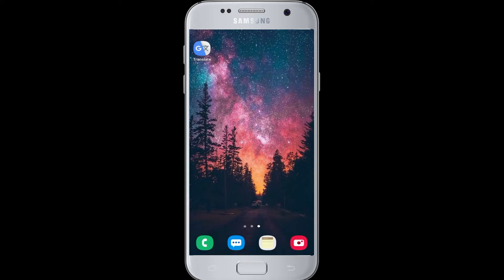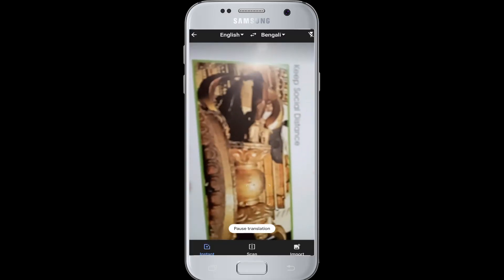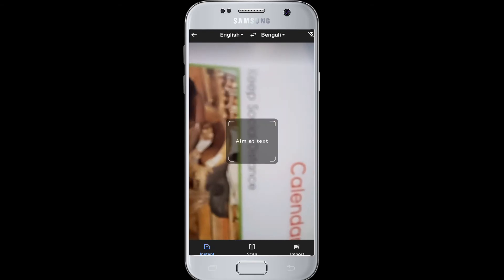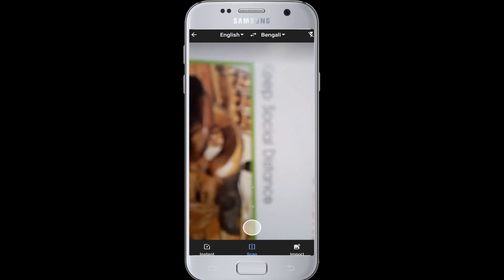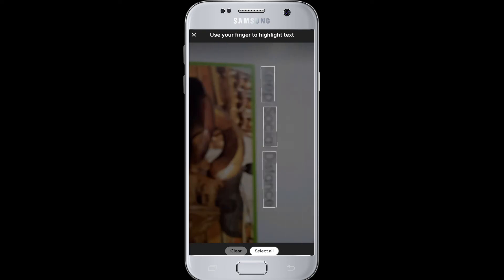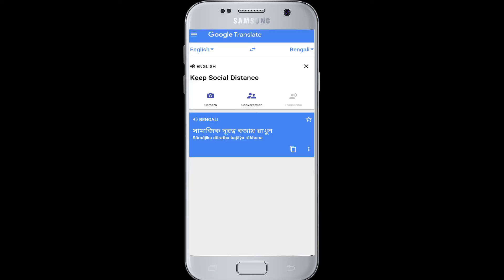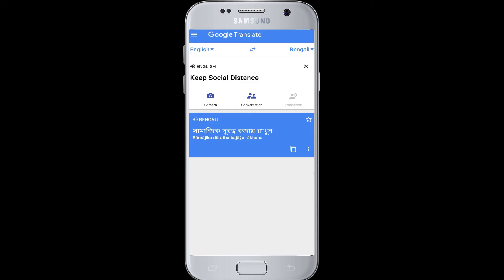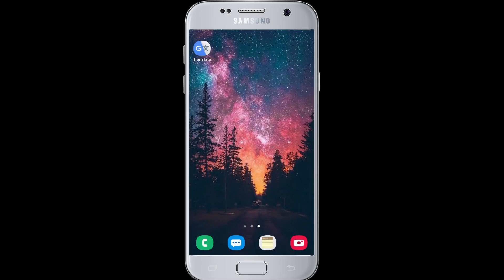How To Translate Photo To Text Using Google Translate App??? || Translate Image To Text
Google Translate is a FREE app by Google that allows you to translate word, phrases, large volume of text,  and even images, now.

It might be hard to believe but you can now translate any images with text using the Google Translate App within a minute.

If you are looking to learn how to translate any picture using the Google Translate app then make sure to watch this video tutorial until the end.

In this video tutorial we will show you how to use the Google Translate App to Translate pictures text into any language you want.